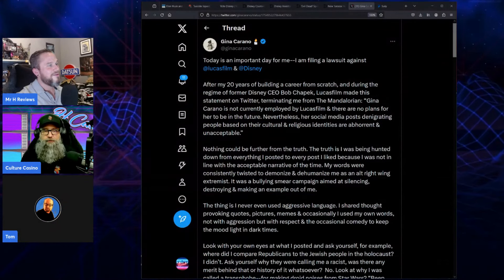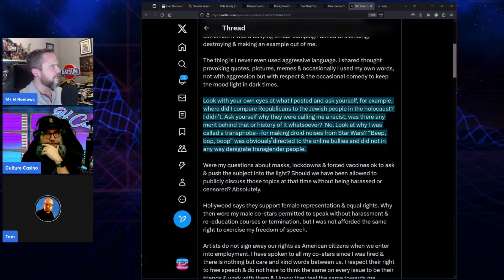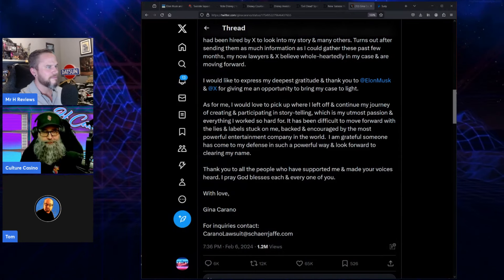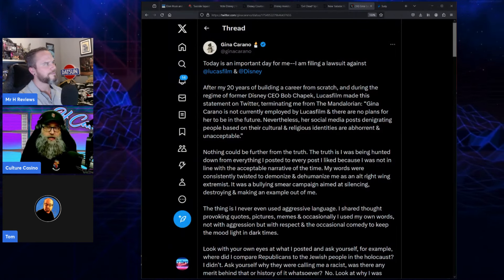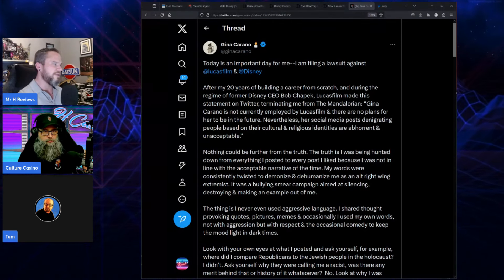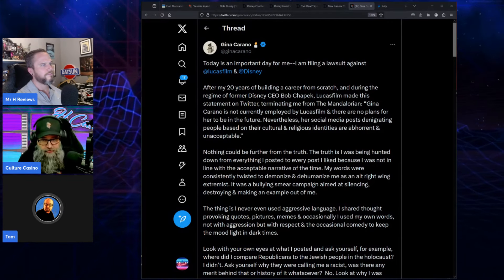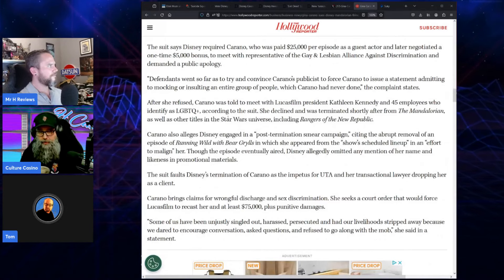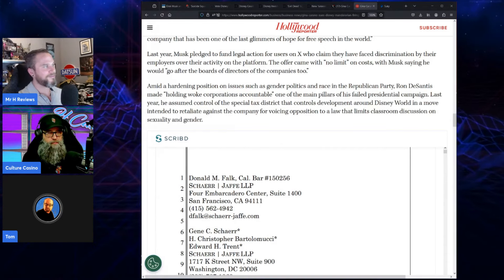Gina Carano Is SUING Disney & Lucasfilm